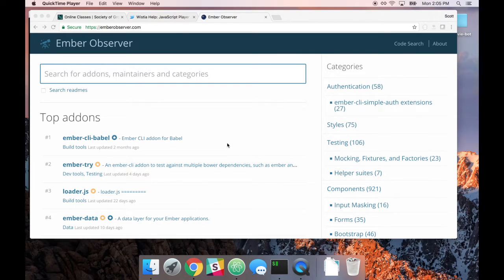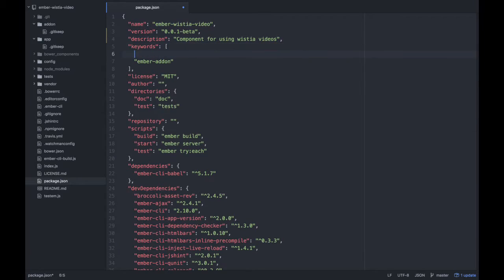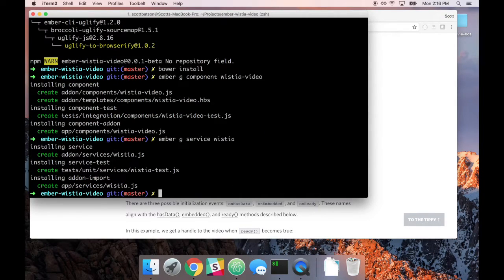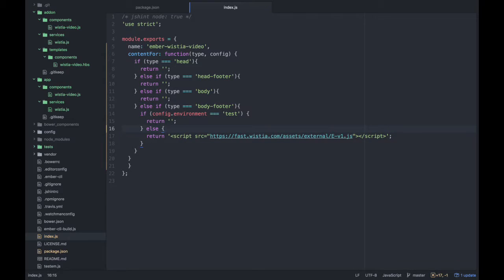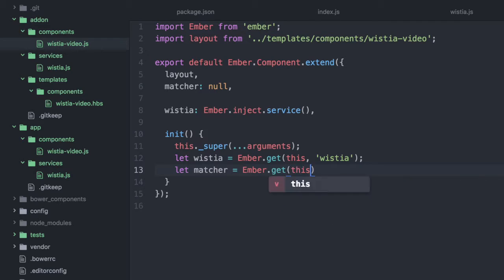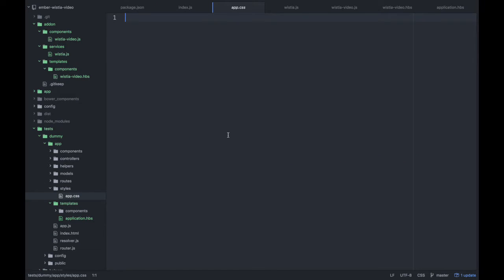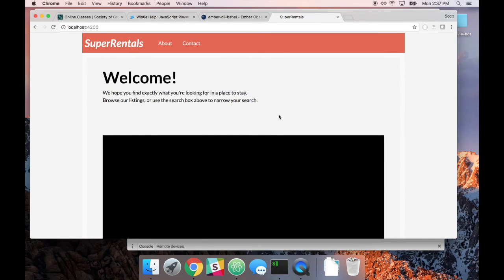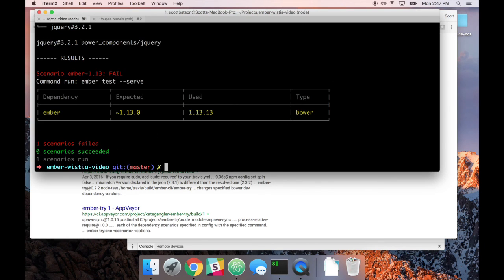Creating an Ember Addon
In this video, I go over creating a simple ember addon for adding Wistia videos in an ember application.

You can see a more robust example of this addon